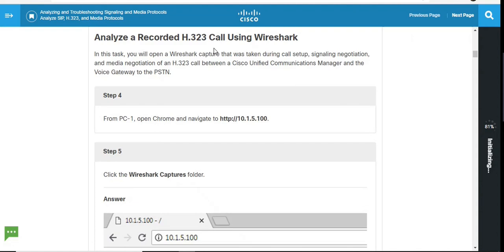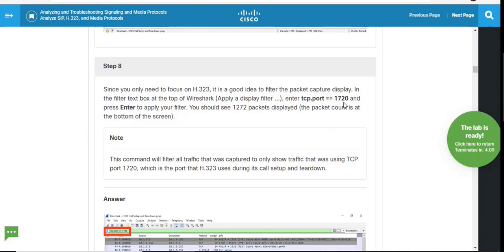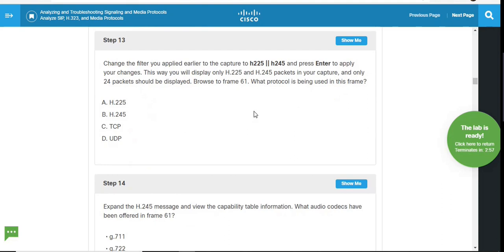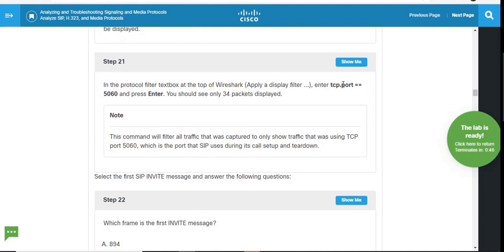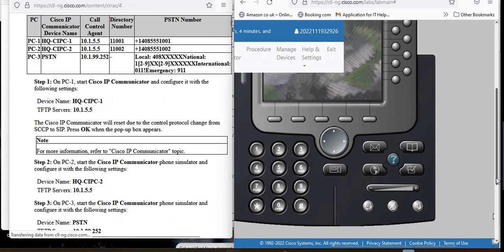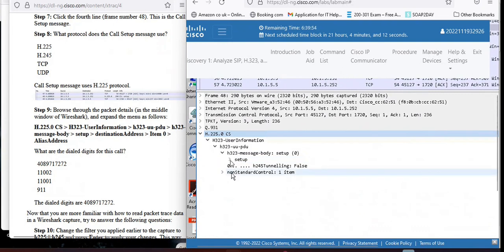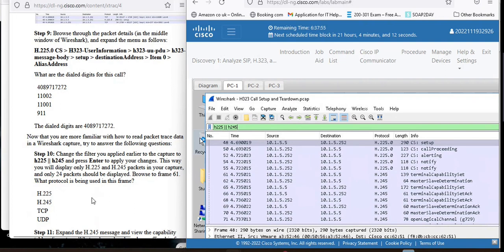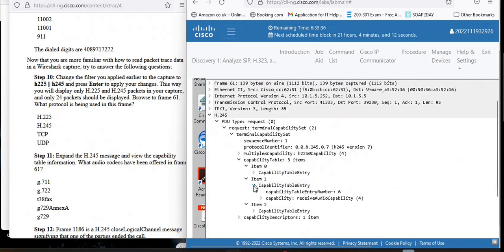Discovery lab- Analyzing and troubleshooting Signaling media protocol- Part 2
Detailed demonstration of Discovery lab- Analyzing and troubleshooting Signaling media protocol- Part 2